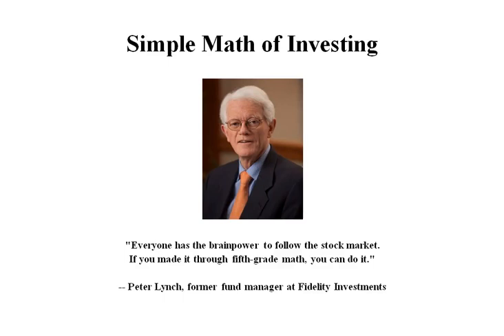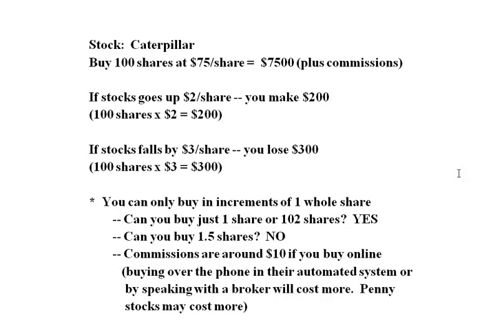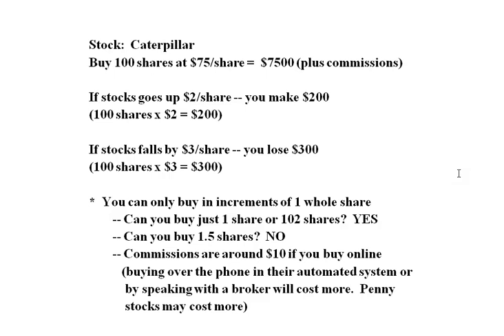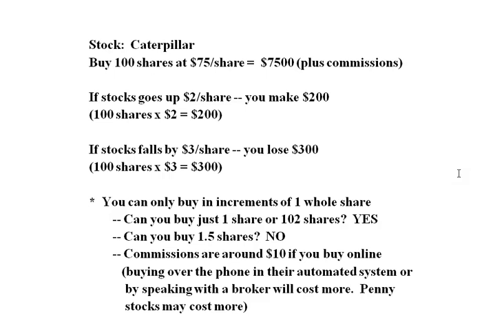Stock Market Math -- How to Calculate Profit & Loss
Stock market math is easy!  How to calculate profit and loss is simple and anyone can do it.
We teach stock market traders and investors how to SAFELY make A LOT MORE MONEY.  You will learn how to analyze a stock with our forecasting techniques and earn bigger profits.  Stock market 101 -- for beginners and intermediate traders and investors.